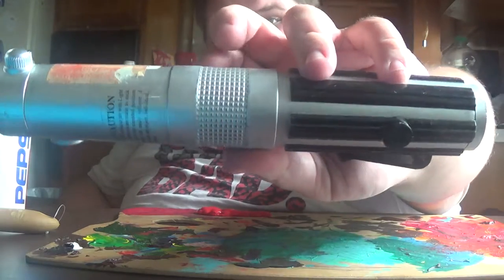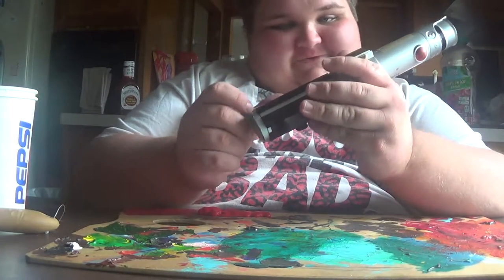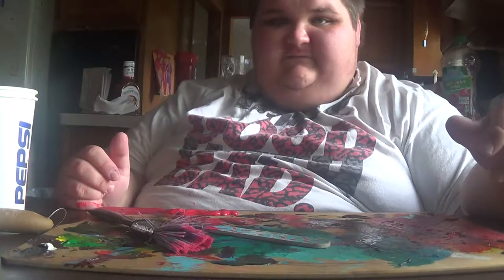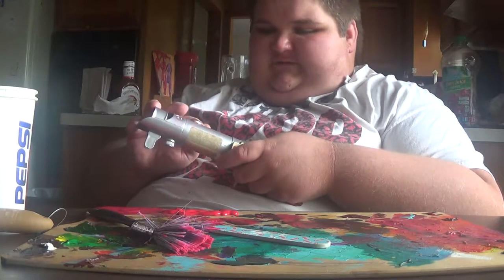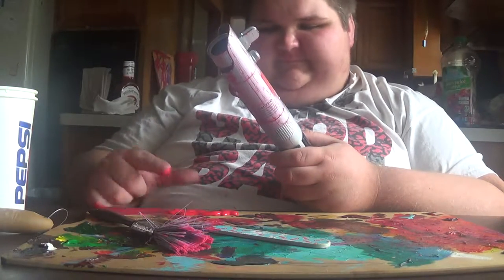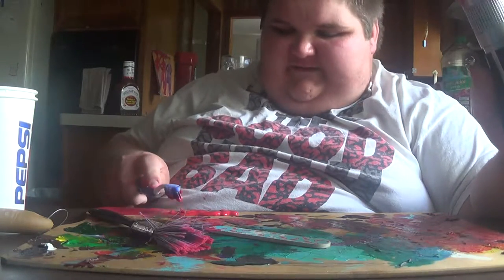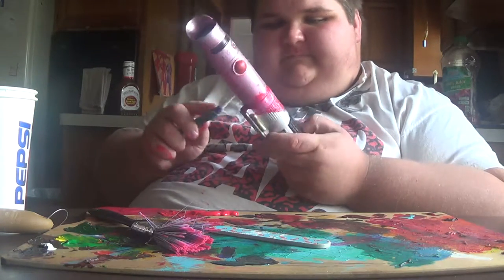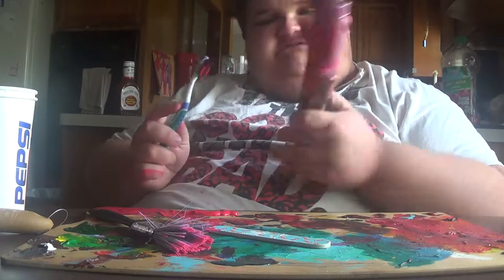painting a saber as blody and war torn as posible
this was me painting a 2010 saber to look splatter with blood and war used as possible. it was fun and chill to do.